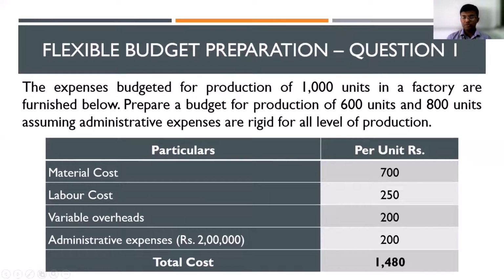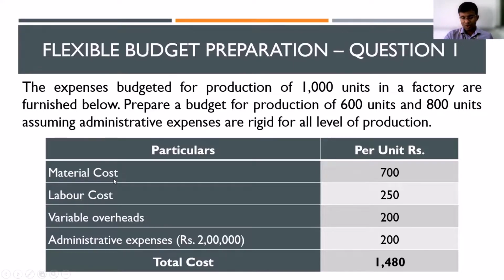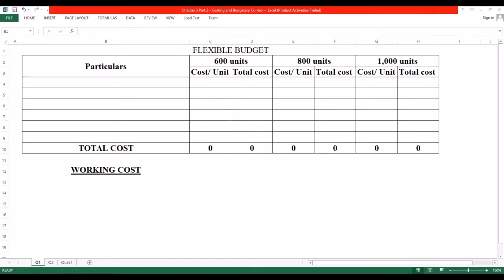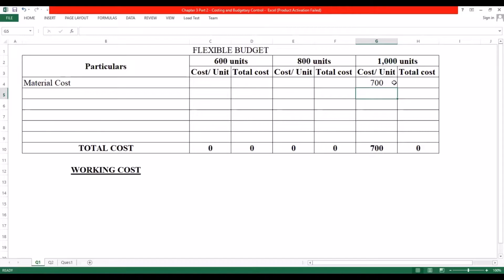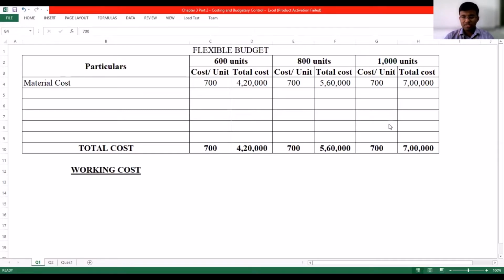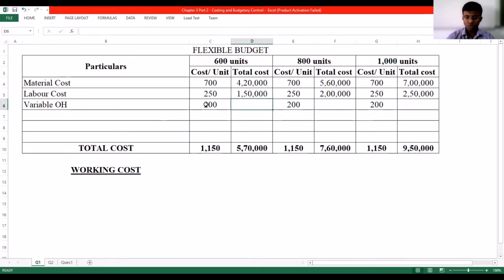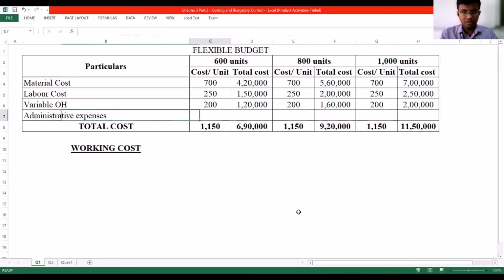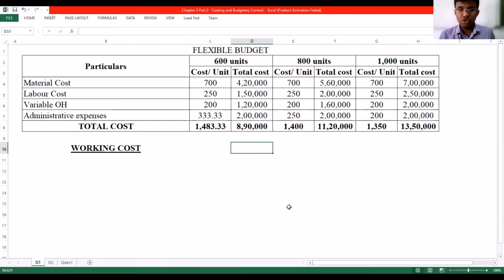Preparation of Flexible Budget - Question 1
Post Graduate Diploma in Business series takes you on a journey through the concepts of Accounting needed by a manager. The video series covers the topics taught as a part of Post Graduate Diploma in Management offered by Kristu Jayanti College, Bangalore

The video Preparation of solved numerical for Preparation of Flexible Budget Question 1